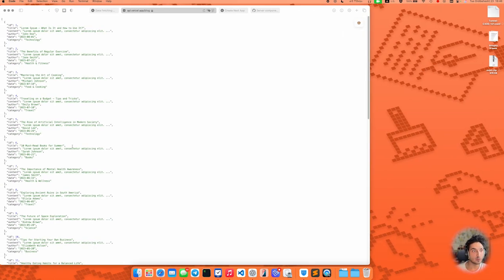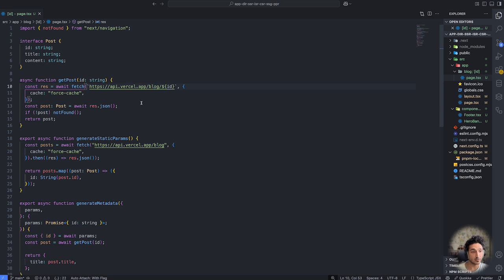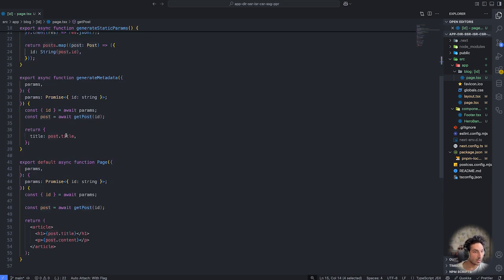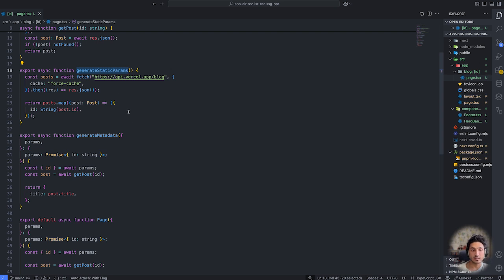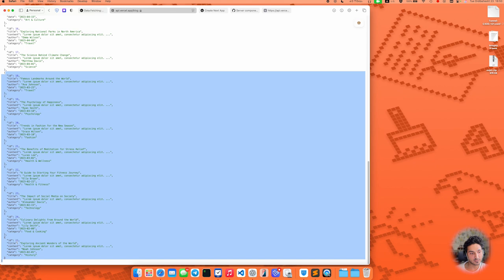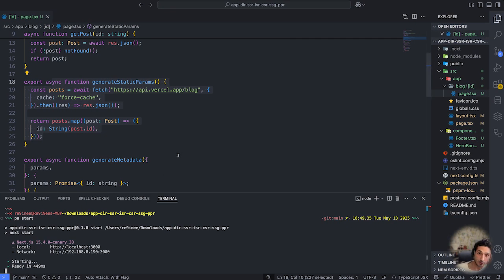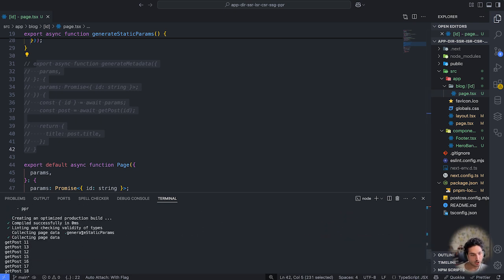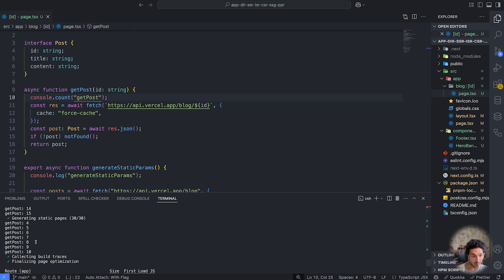🔍 Explaining SSG for the Last Time (I Hope) | 2025 Update | NextJS 15.3 (App dir)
🔍 Explaining SSG for the Last Time (I Hope)

In this video, we’re diving into Static Site Generation (SSG) in the Next.js App Directory. I’ll walk you through building a basic blog app using generateStaticParams, generateMetadata, and forced caching for SEO-friendly, blazing-fast pages. This is for those who still don’t get why SSG is the way to go for static content. Yes, I’m talking to you, the one who keeps asking about it every week. 😅

We’ll cover:
✅ Setting up dynamic blog routes
✅ Fetching and pre-rendering data at build time
✅ Why SSG is great for SEO
✅ The weird quirk I discovered while building this (spoiler: Next.js still confuses me sometimes)

Chapters:

00:00 Intro
00:27 Project Overview
03:04 What makes it SSG
05:00 When to use it?
05:21 Mystery of SSG
07:25 Outro